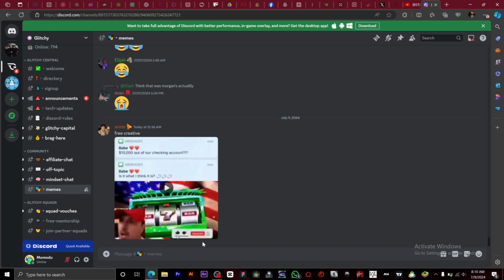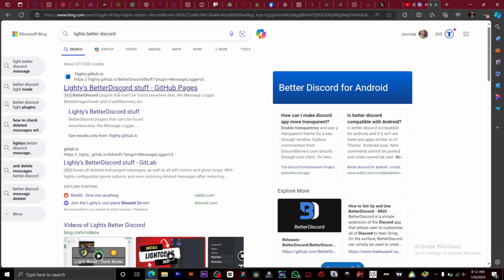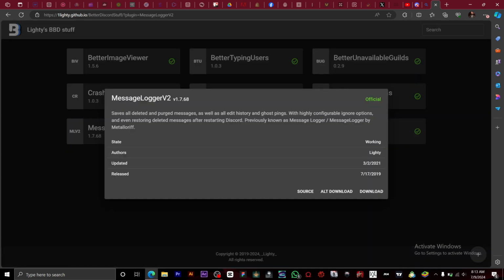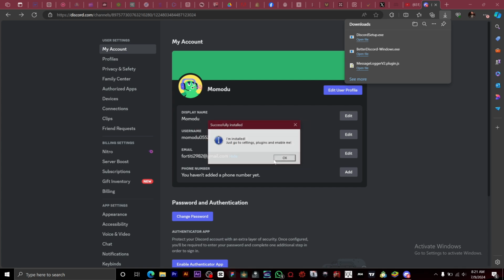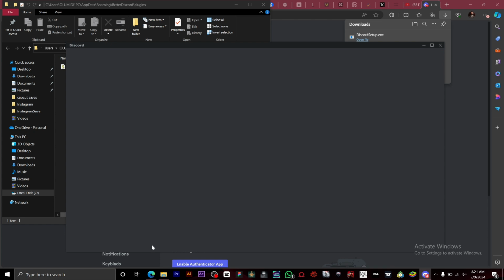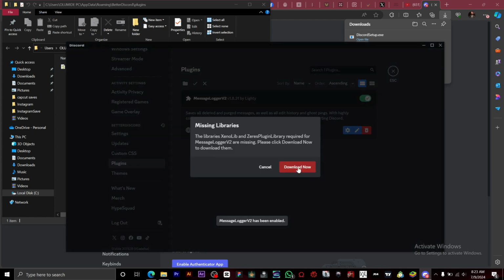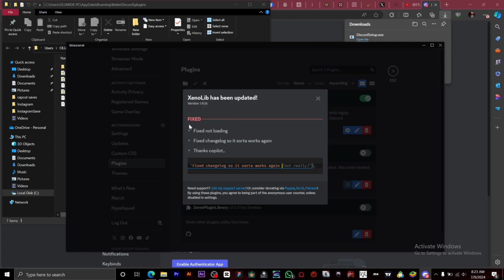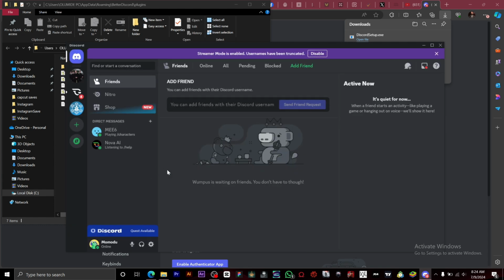How to See Past Deleted Messages on Discord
Learn how to see past deleted messages on Discord with this easy tutorial. Keep track of important conversations and never miss a message again!